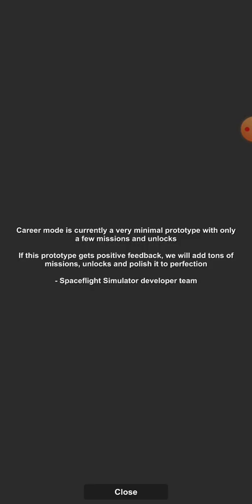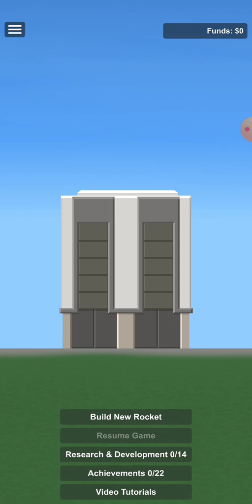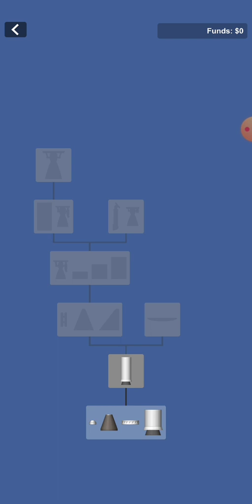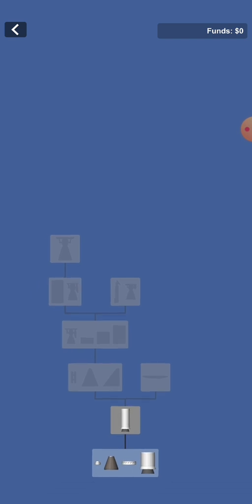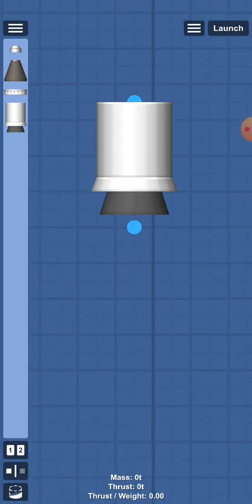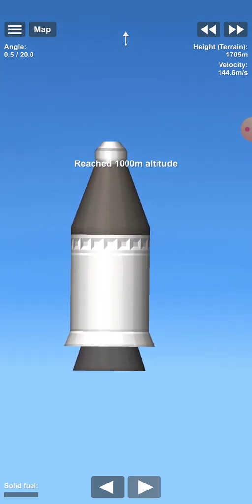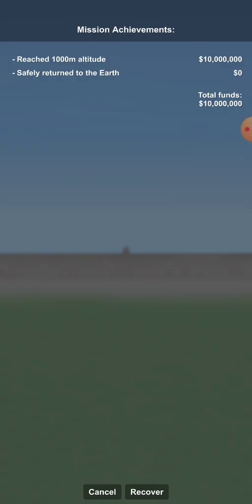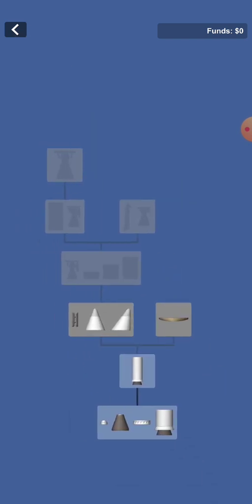SFS - Spaceflight Simulator Career Mode Preview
In this video I show you the preview of the SFS career mode.